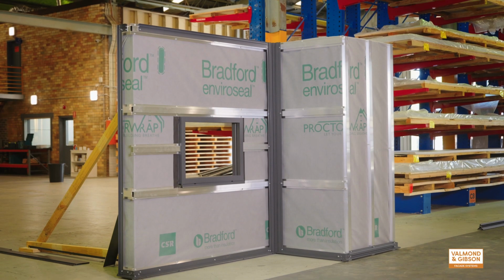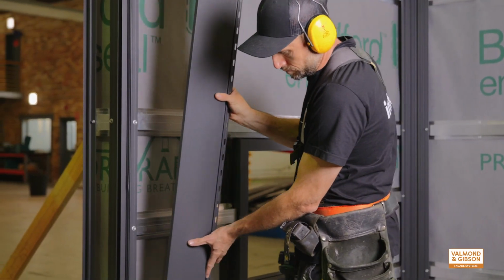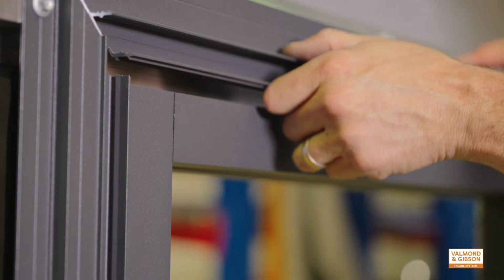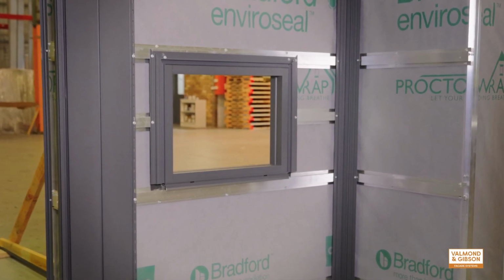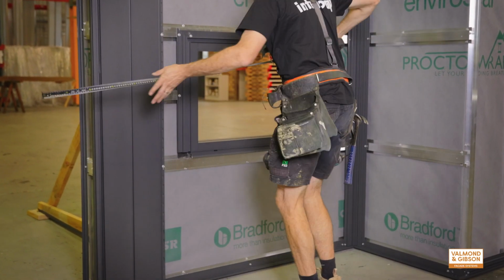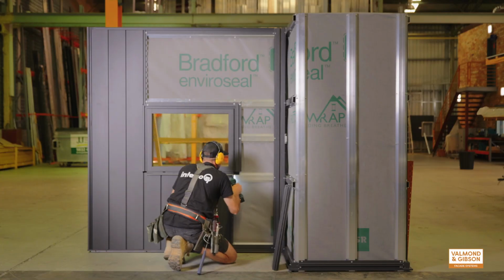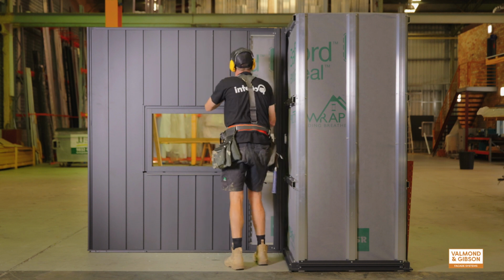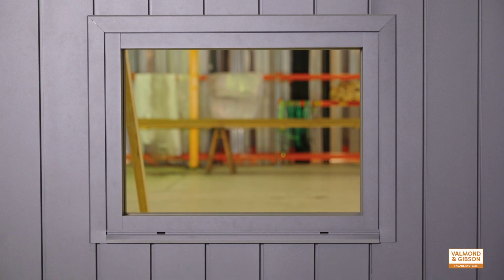V&G InterloqSeries Video 03